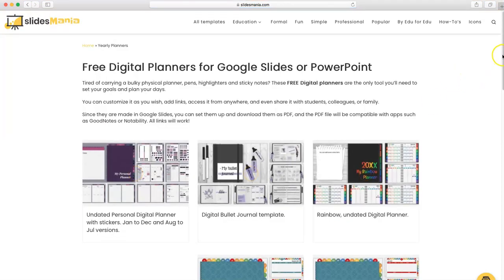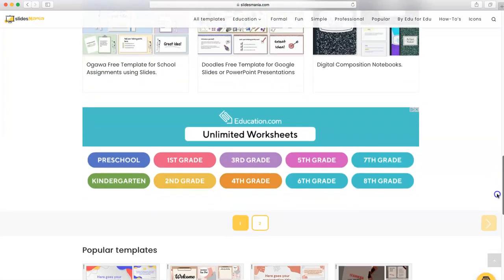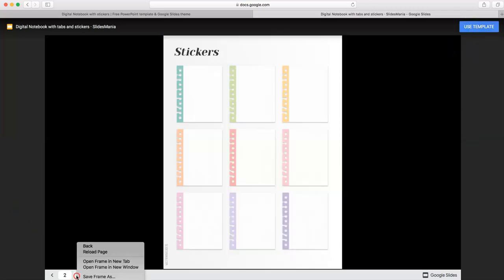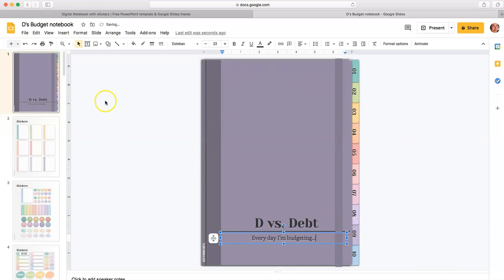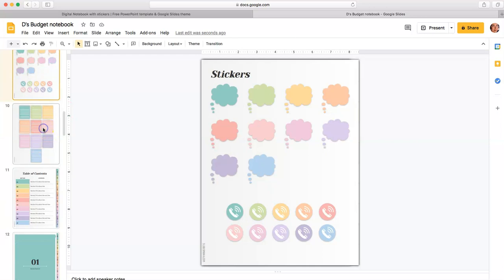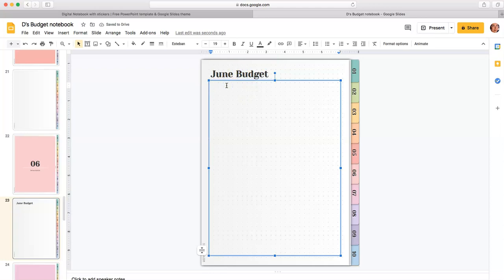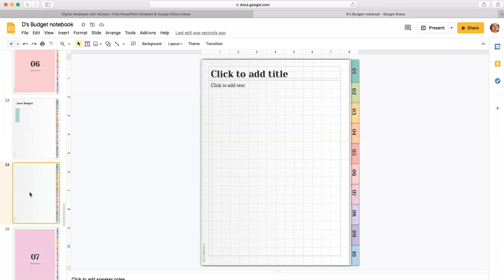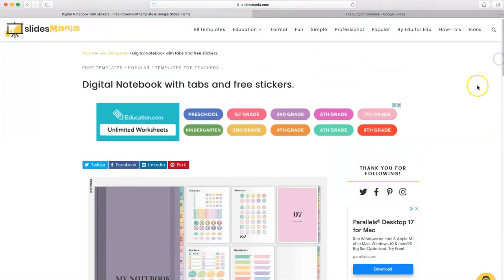Freebie Friday: create your own free digital budget planner with Slidesmania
I’m a college teacher turned college student for a year while I’m on sabbatical. I’m having to really crack down on my expenses during this year, so I’m bringing you along for the ride!

Fetch!
Get the app here & earn 2,000 points for your first receipt

Mercari:
Sign up for Mercari and get up to $30.

Items I use for budgeting and my videos:

Cash sorter tray:

Mildliner highlighters:

Frixion Erasable Pens:

Dot markers:

Clear Zipper Cash Envelopes with Letter Stickers:

Filofax Domino Patent Personal Binder:

Erin Condren Star Wars Leia Dot Grid Notebook:

Happy Planner Wildest Dreams 12 month skinny planner:

Happy Planner budget tracker half-sheets:

Happy Planner habit tracker half-sheets:

Happy Planner expense tracker half-sheets:

Laminator sheets 5 MM:

SavvyCents Wallet

Cricut Explore Air 2: